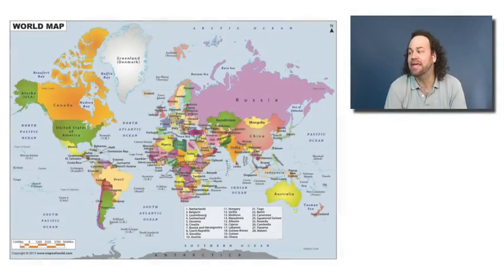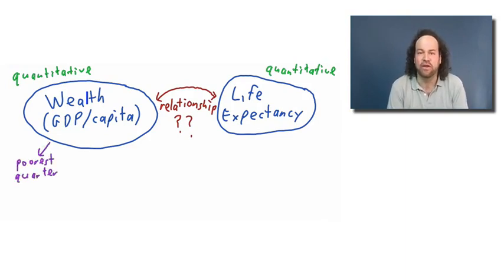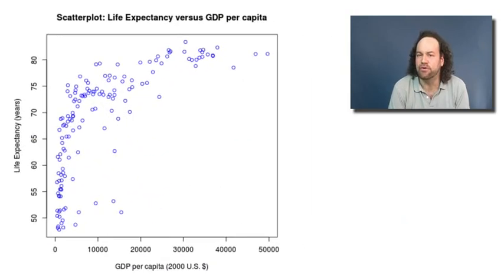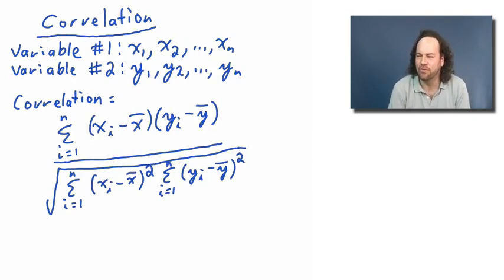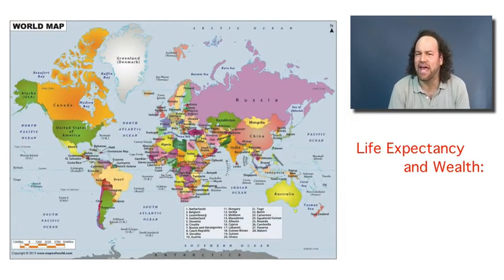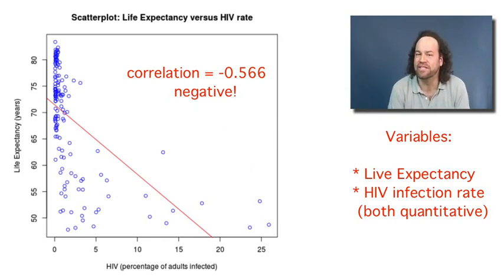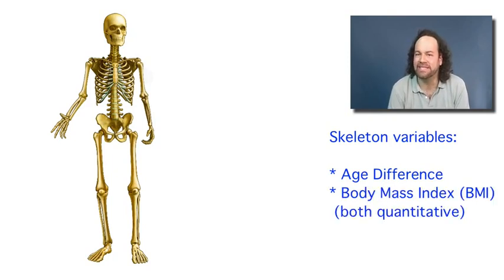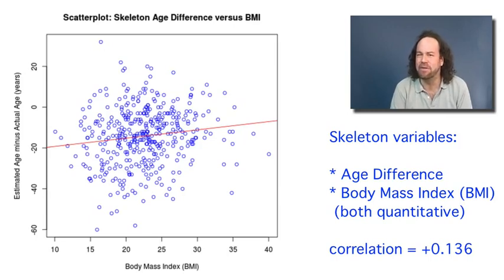2-3 Relationships Between Two Quantitative Variables